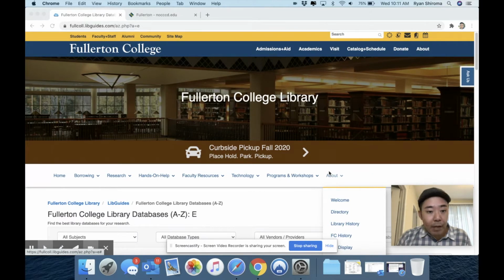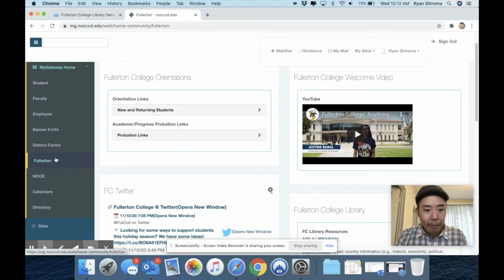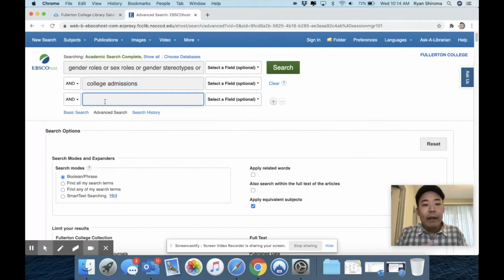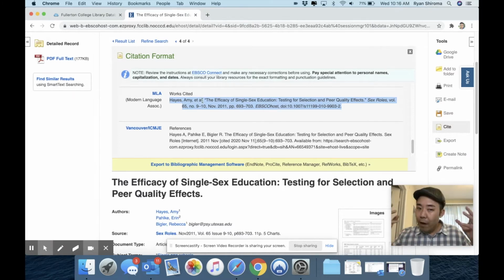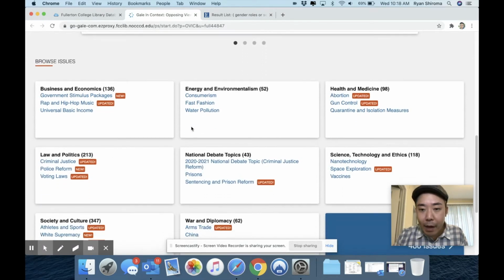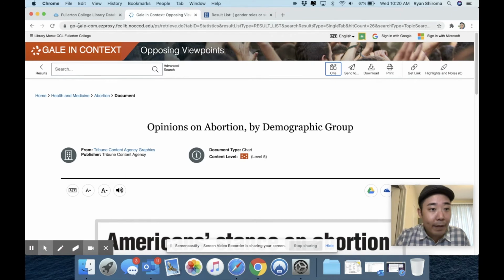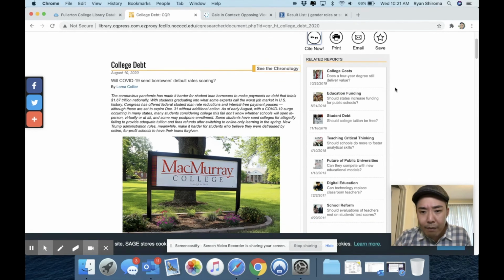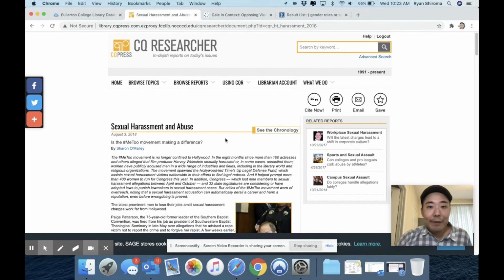Why You Need to Use Databases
In this video, I will show you how to access and use Library Databases to locate quality research for your current and future college assignments. Research made simple! 👌

I hope you find this information helpful!